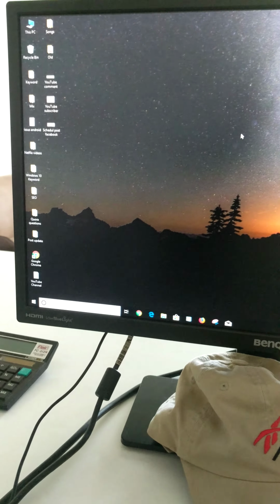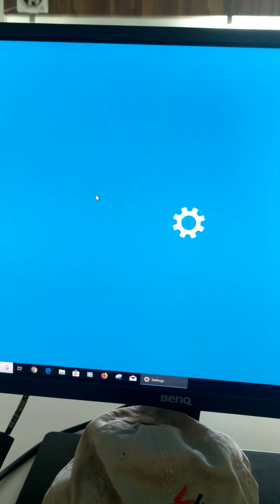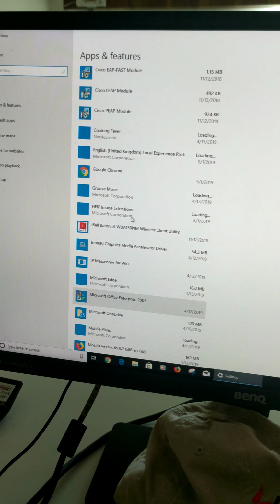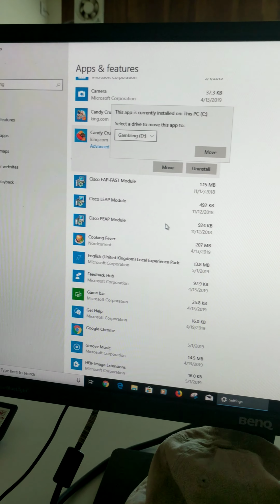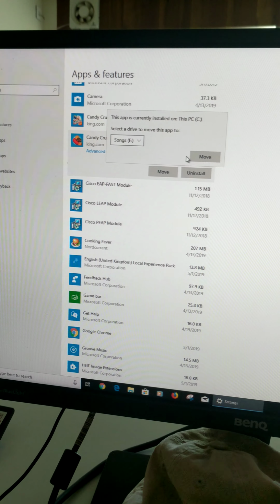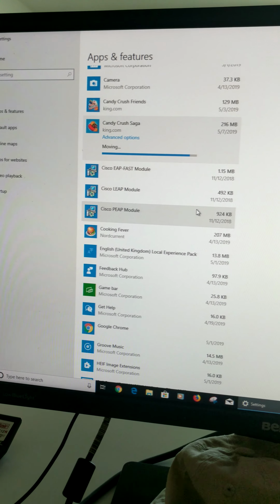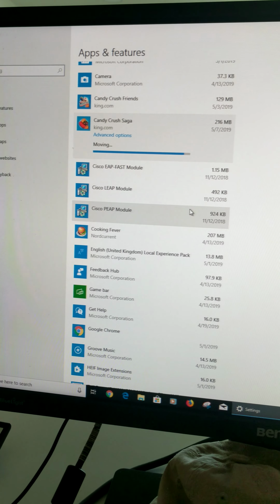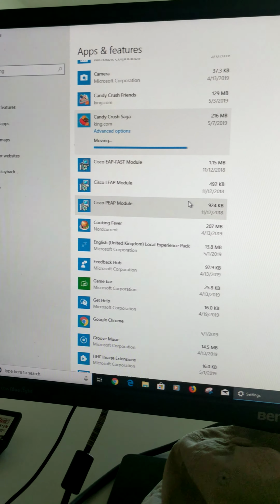How to move apps to another drive in Windows 10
Here's how to move apps to another drive in Windows 10 PC or Laptop. You can move apps or games to another drive to free up Windows drive. Move apps or programs from C drive to D drive in Windows 10 using app settings. Change default apps and games location to move apps from one drive to another drive or SSD  or hard drive.